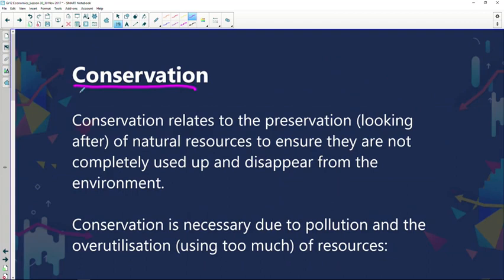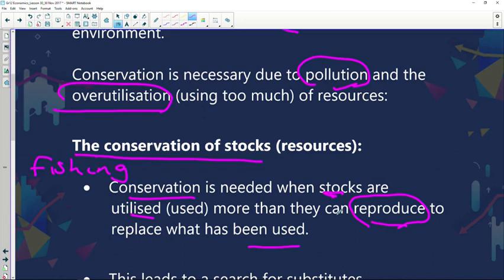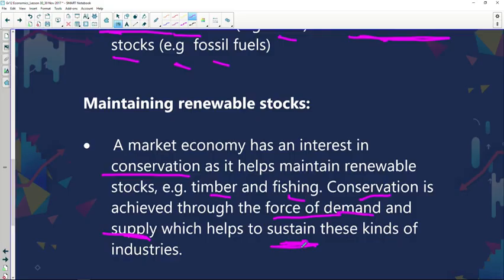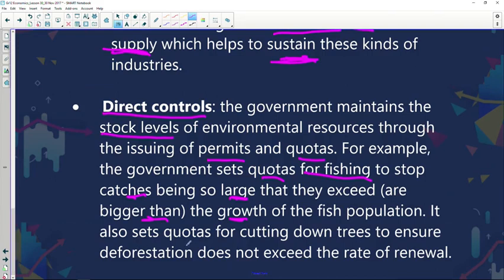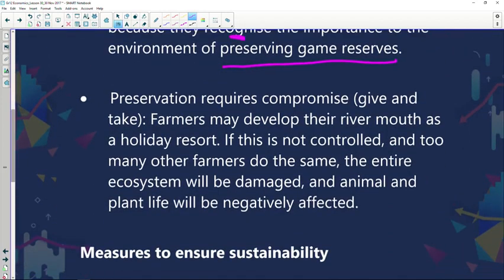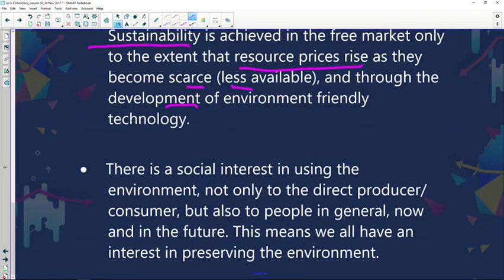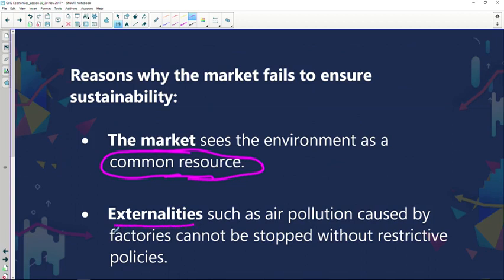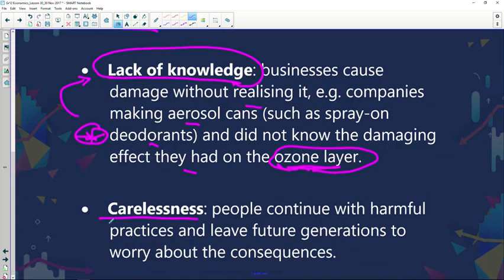1346 Gr12 Eco Environmental Sustainability SEG2